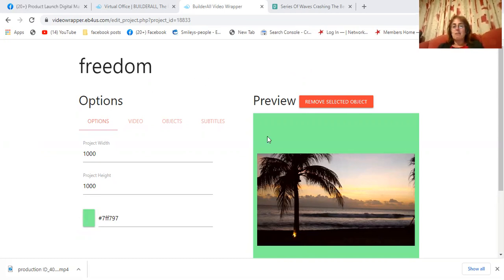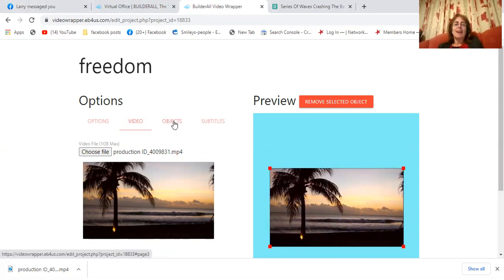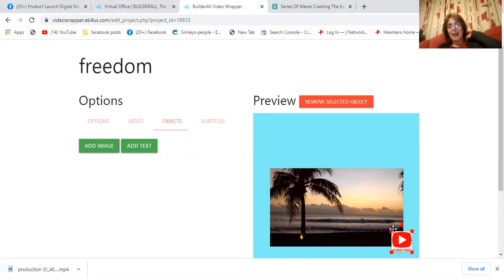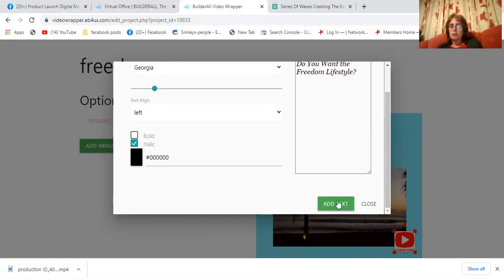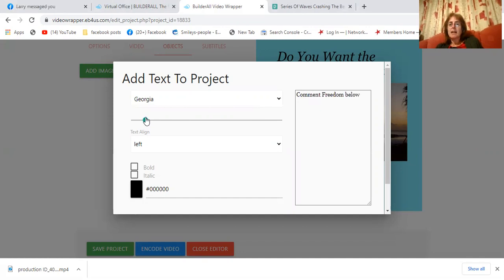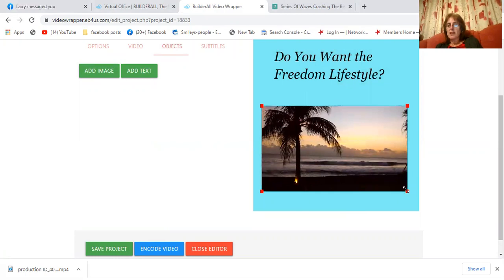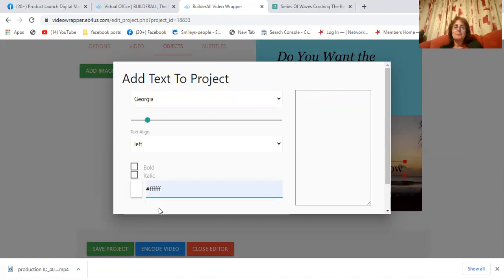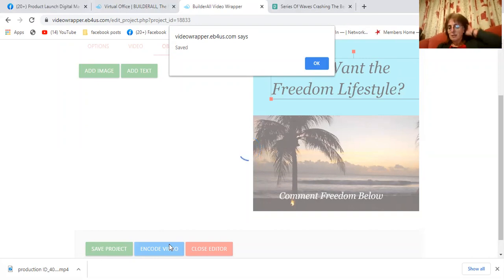Increase Facebook Engagement with my SECRET TOOL!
In this video I show you how to make a simple video with  a frame around so people will stop and comment on your facebook post and Increase Facebook Engagement with my SECRET TOOL!

My #1 System to save money on items you buy already